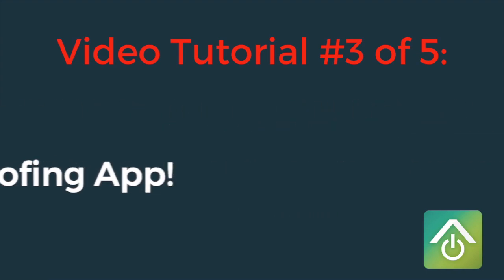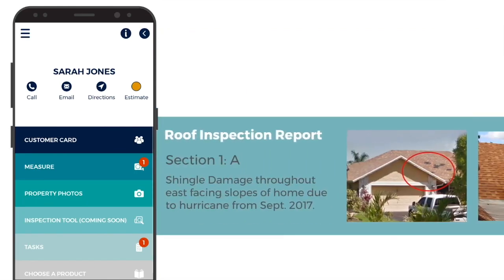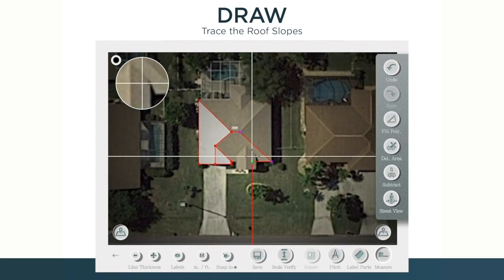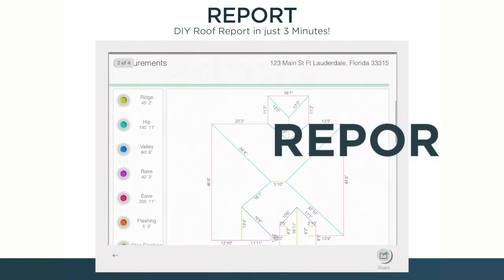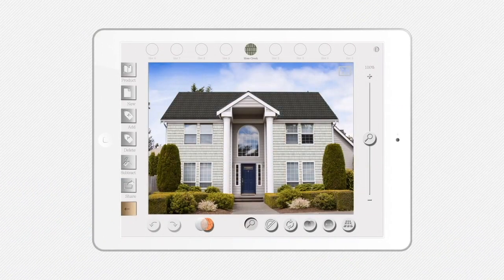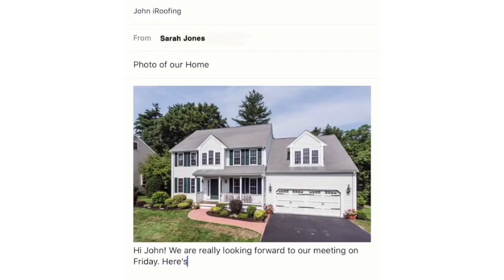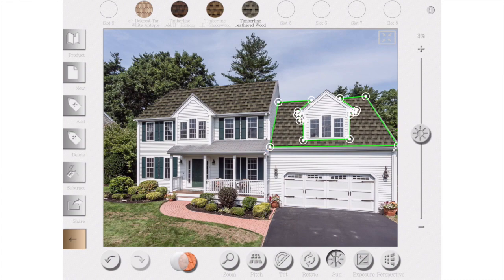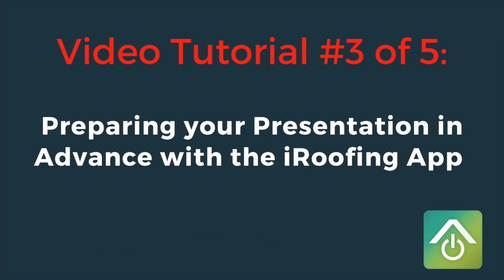Ultimate Guide on How to Sell Roofs Remotely: Video #3 - Prepare your Full Presentation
SERIES: THE ULTIMATE GUIDE ON HOW TO SELL ROOFS REMOTELY
Video Tutorial #3 of 5: Prepare your Full Presentation

Description:
Technology makes it possible to build a strong relationship with your customer from afar while conveying your company’s qualifications very effectively.  This video— Prepare your Full Presentation— shows you how to create a powerful digital presentation and share it remotely using the iRoofing app.

Also, check out this helpful article in the iRoofing blog: The Ultimate Guide on How to Sell Roofs from Afar (see link below). There you will find a thorough explanation of how to use technology to conduct virtual meetings with property owners and use each feature of iRoofing to measure, estimate, present and close roof sales!

Highlights
0:38 - Step 1: Create new client Profile
0:56 - Step 2: DIY Roof Report
01:20 - Step 3: Save Roof Report to Client's Profile
01:28 - Step 4: Gather Street View Imagery of Client's House
01:53 - Step 5: Lay the Groundwork to Simulate the Roof
02:20 - iRoofing Pro Tip!

Download your free checklist companion of all steps discussed in the video

Don't miss the rest of the Ultimate Guide on How to Sell Roofs series:
Video Tutorial #4: Pre-Meeting Setup - COMING SOON!
Video Tutorial #5: Your Live Presentation - COMING SOON!